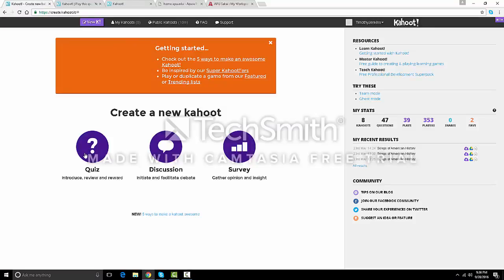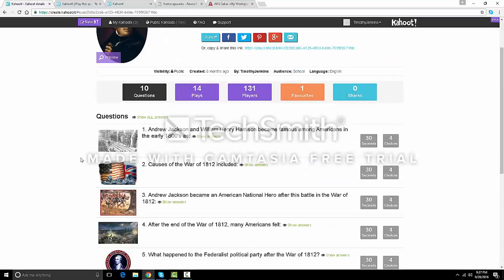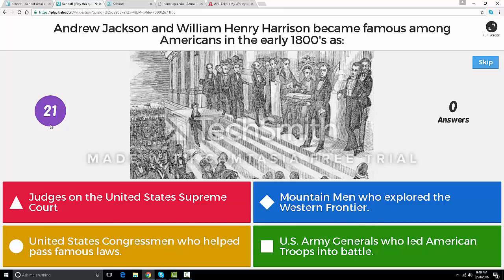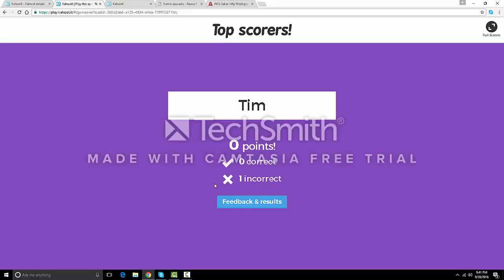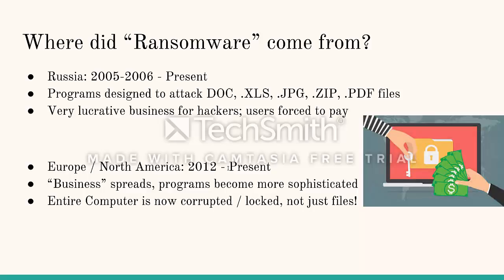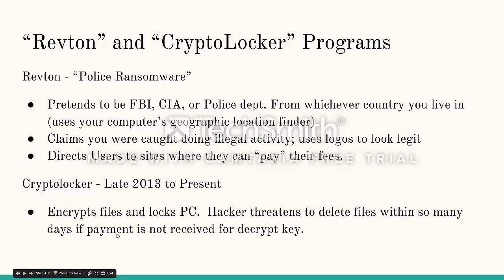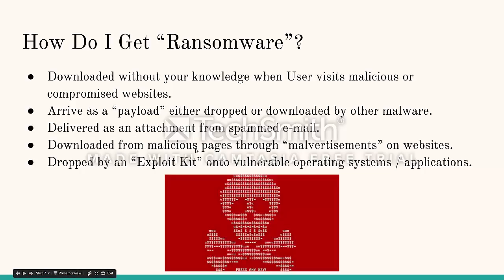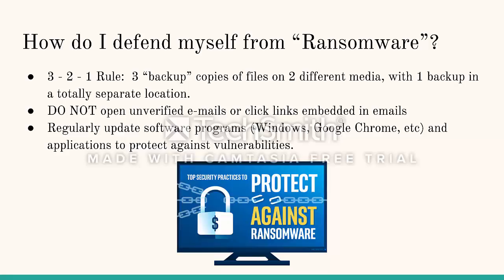Camtasia Video for EDTC 515 - Dark Side of the Internet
"RansomWare" Topic